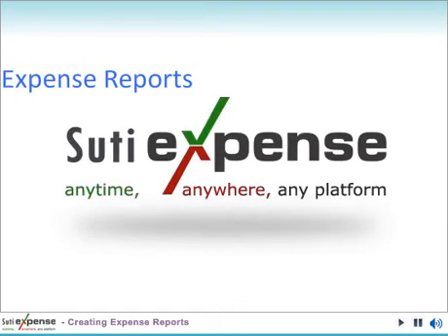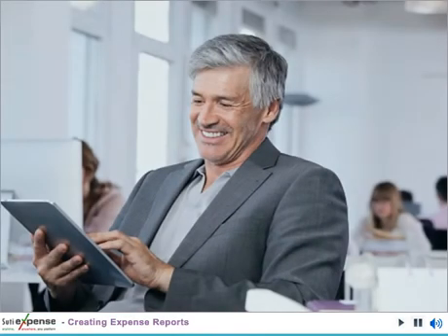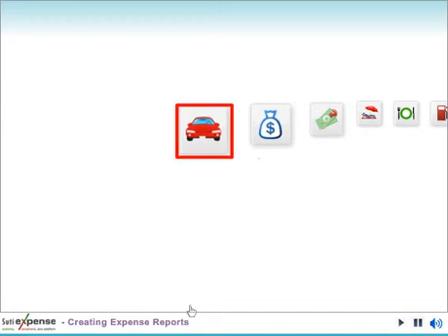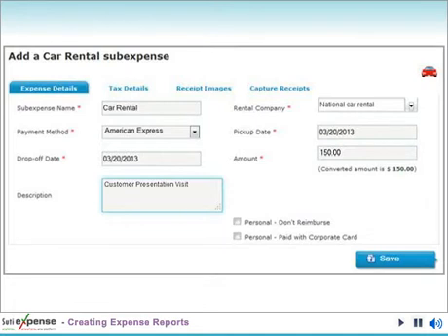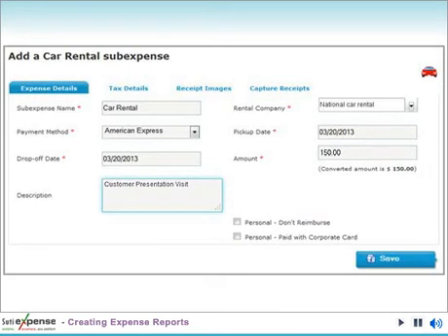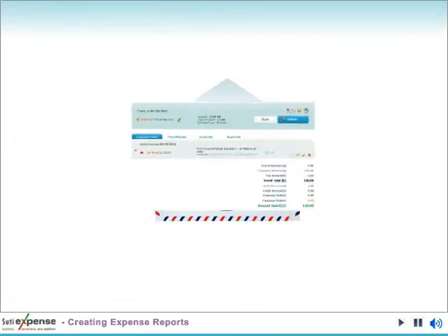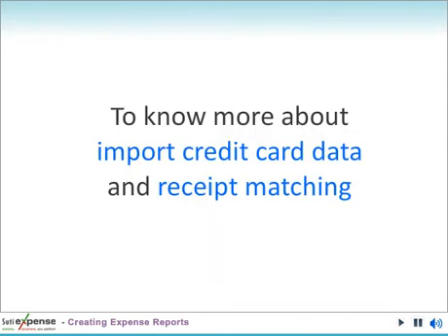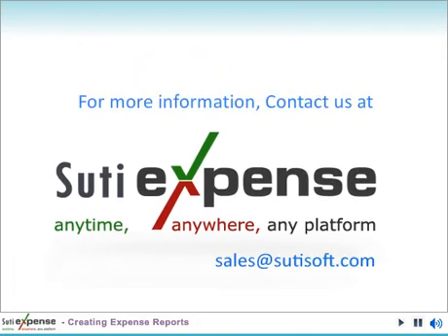Create Business Expense Reports Online - SutiExpense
File and submit expense reports for approval anywhere, anytime. E-mail notifications are sent to approvers informing them about pending approvals. Expense reports are approved based on the approval flow defined for a specific role. This will significantly reduce the cost & risk levels posed by duplications of receipts and improve the management control. Approved expense report details can then be imported into financial systems.